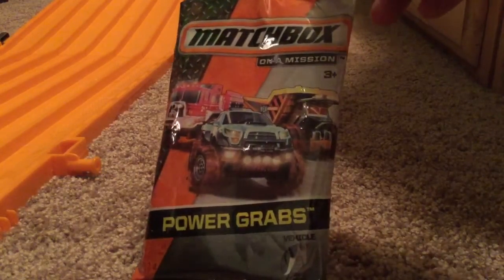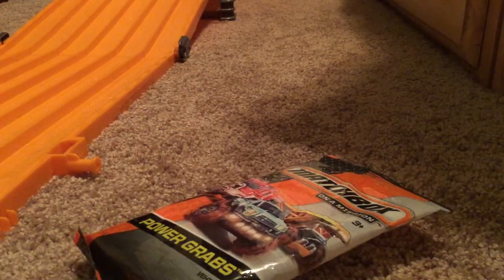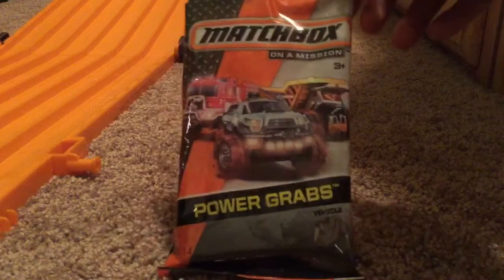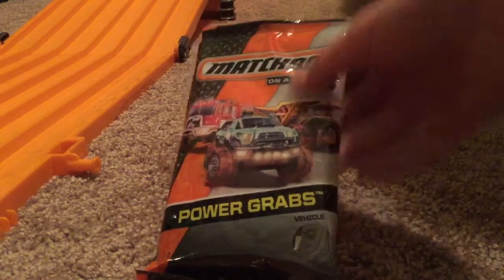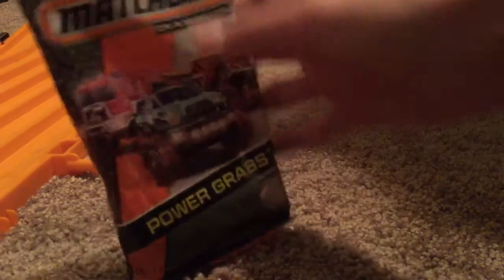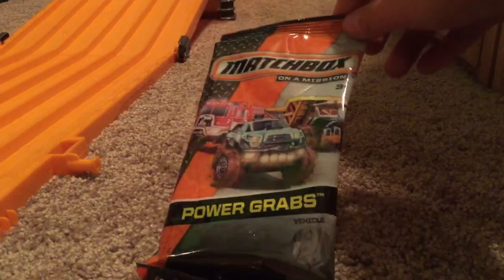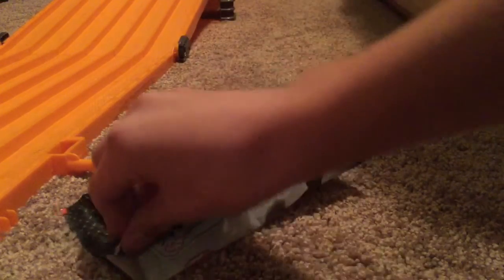Casting Review- Matchbox Power Grabs Lamborghini Gallardo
Sorry I already did the Gallardo color shifters, but I had to do a Matchbox version.